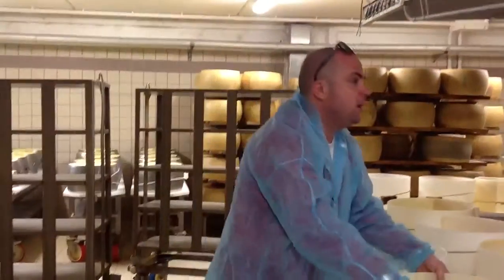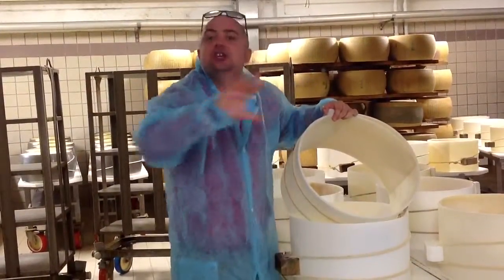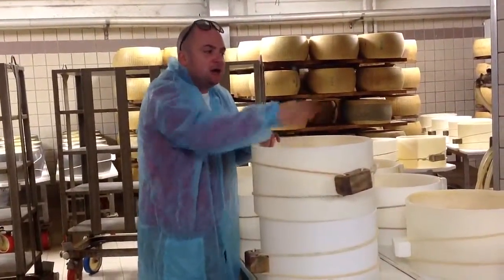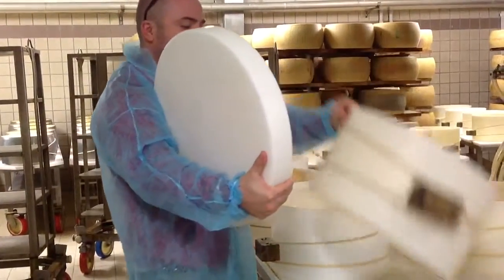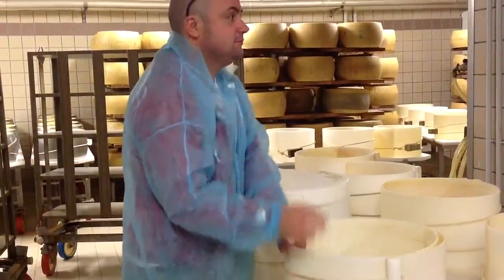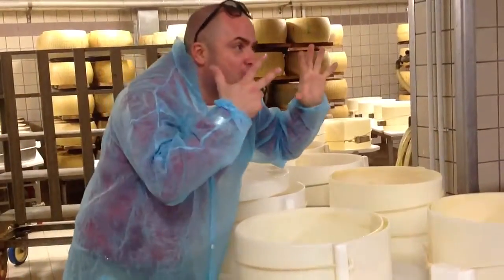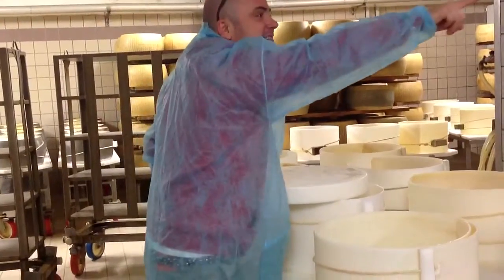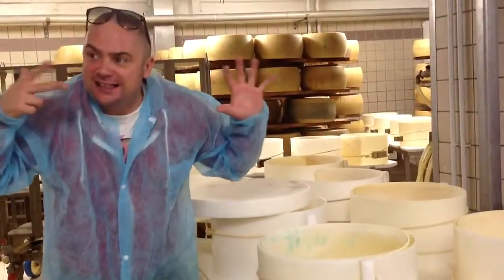Parm tour Bologna